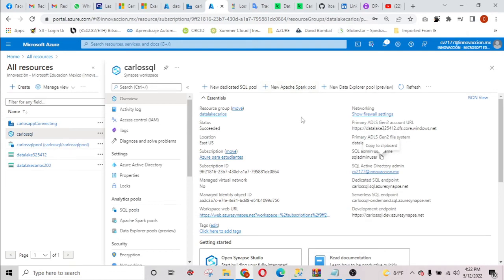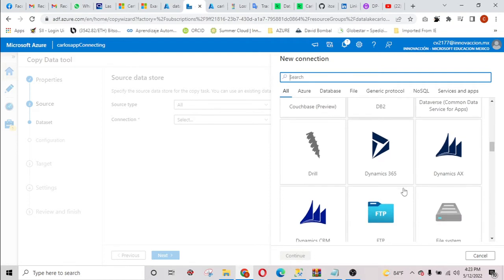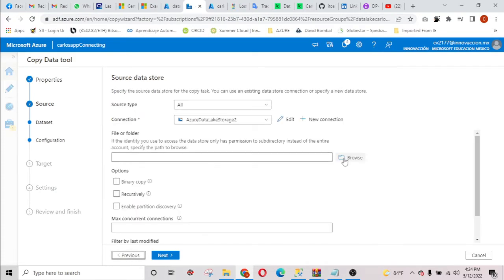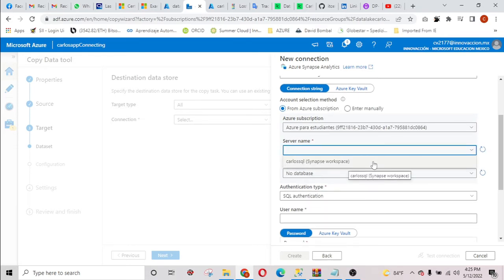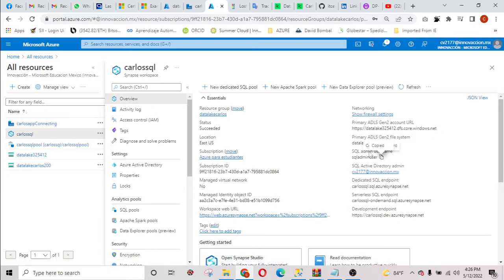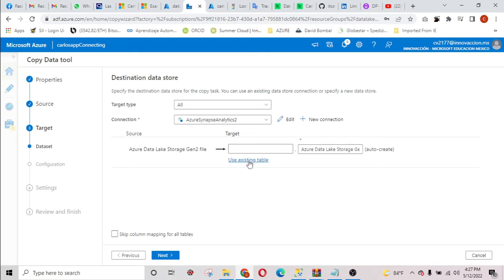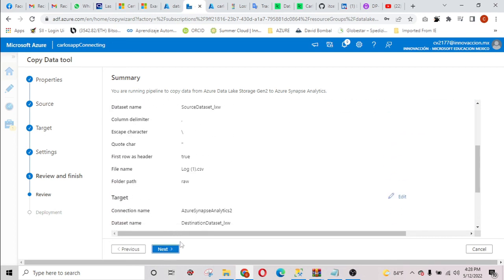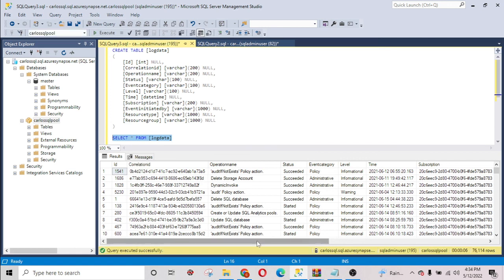Azure Data Factory to copy csv file to synapse